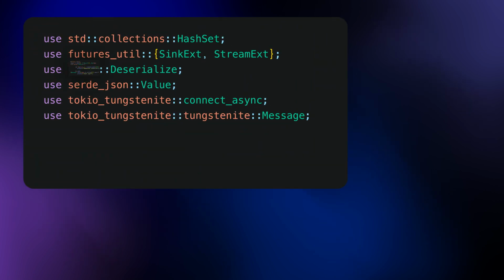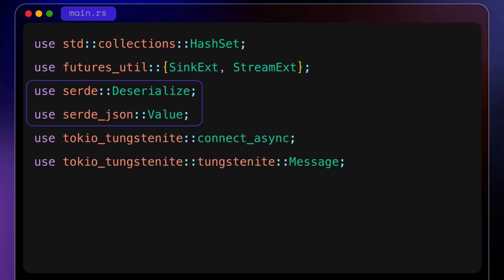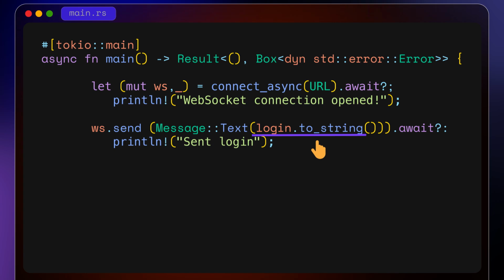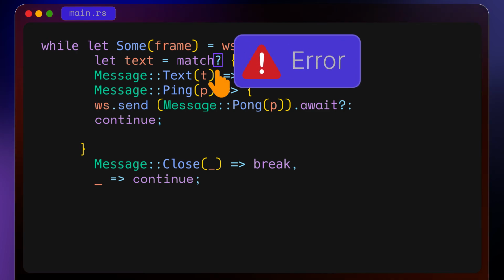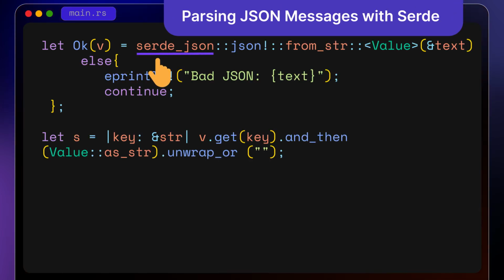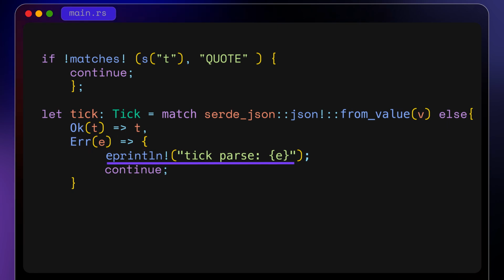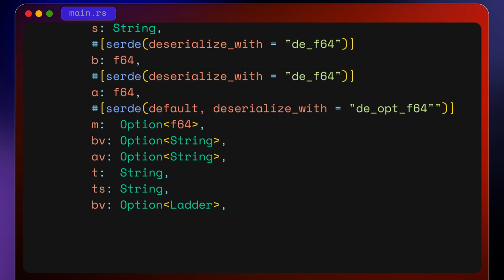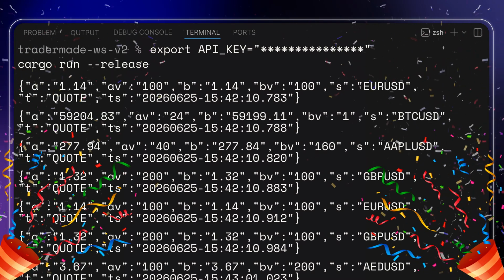Stop Using Slow WebSocket Libraries: Build One in Rust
In this step-by-step tutorial, you will learn how to build a high-performance Rust WebSocket client from scratch. Because financial data requires strict performance, we'll leverage Rust’s static typing and zero-cost abstractions to handle live JSON streams to showcase its capability.

Whether you are building algorithmic trading infrastructure, a market maker, or want to master async Rust, this video covers everything you need to get connected and start streaming.

What you will learn:

Project Setup: Configuring Cargo with tokio (async runtime), tokio-tungstenite (WebSockets), and serde (JSON parsing).

Secure Connections: Opening and maintaining a live WebSocket connection.

Control Flow & Routing: Handling authentication, parsing system messages (login_ok), and responding to server pings.

Hot Path Data Parsing: Using static types to deserialize raw JSON quotes into strongly-typed Rust structs safely and efficiently.

🎁 Special Bonus: When replying to the confirmation email, use the subject line code RUSTJULY

Chapters:
0:00 - Intro
0:25 - Import Libraries
0:58 - Setting Main Function (Tokio Runtime)
1:34 - Defining WebSocket Message Loop
2:44 - Parsing JSON Messages with Serde
3:32 - Defining Struct
4:10 - Connecting & Subscribing to Symbols
4:40 - Streaming Real-time Data

We bring you new tutorials every week on building robust financial data systems and mastering data APIs.